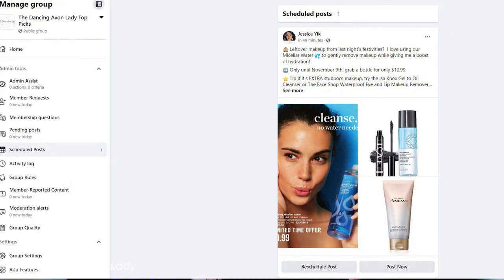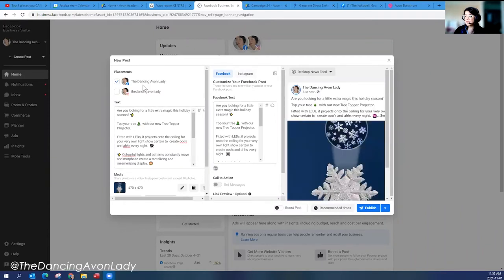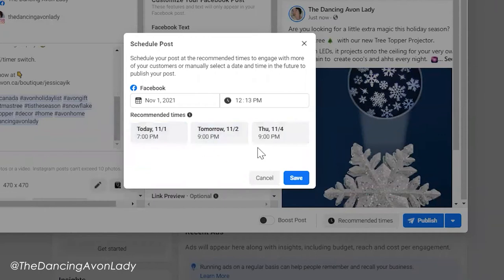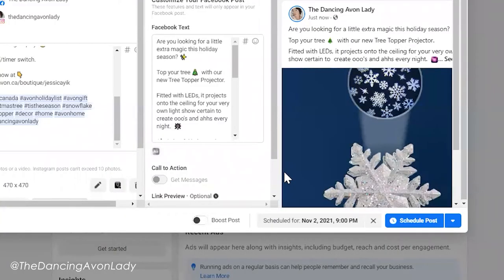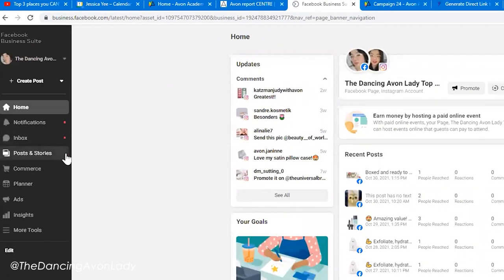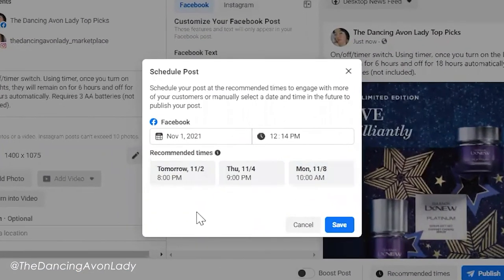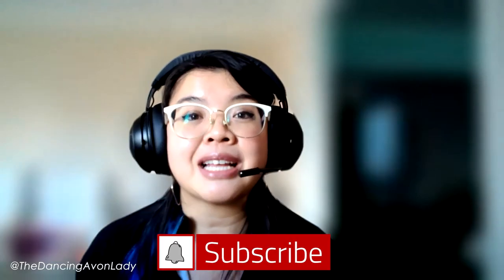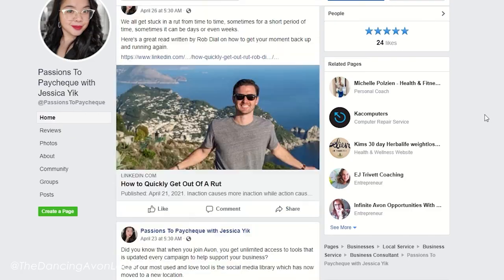Facebook New Scheduling Feature | Recommended Times |The Dancing Avon Lady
Hello Beauty Bosses!  Today I discovered a new feature while scheduling my daily campaign posts!

xo's  Jessie